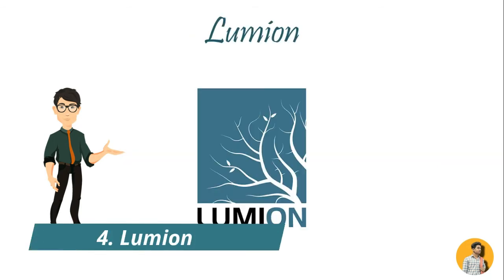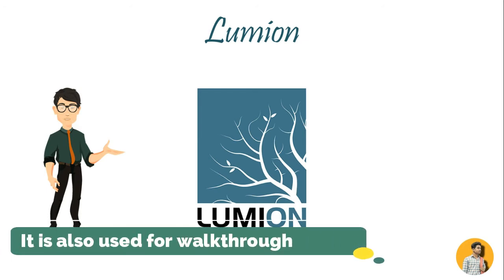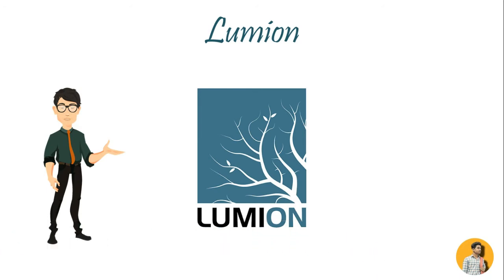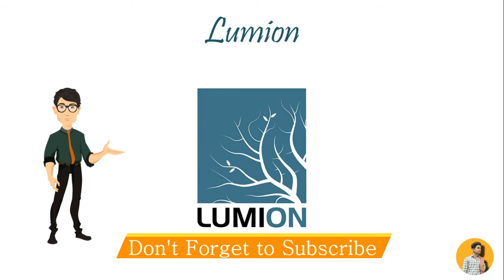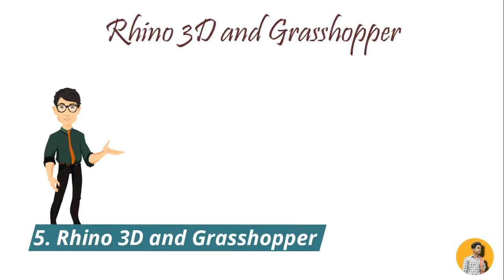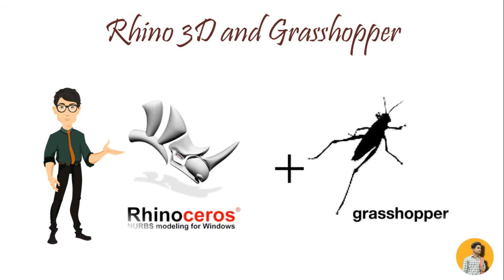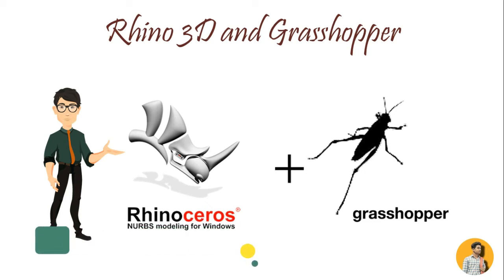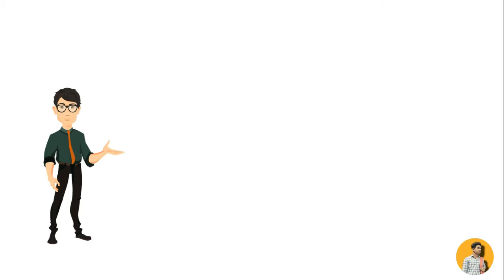Architecture Software | Softwares That Architecture Student Must Know.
Hello Friends,In this video, you will get complete information about "Architecture Software & Software's That Architecture Student Must Know " with their specific information.

architecture software,
software for pc,
 architecture software for beginners,
 architecture software tutorial,
 architecture software free,
 architecture software for mac,
architecture software design,
 architecture software workflow,
architecture software engineering.